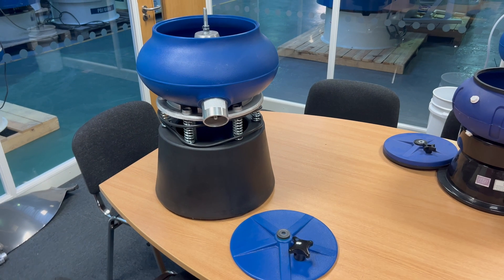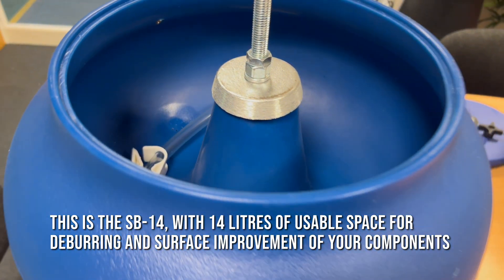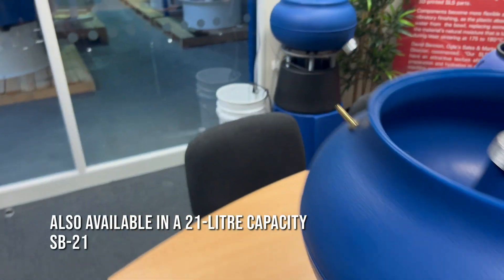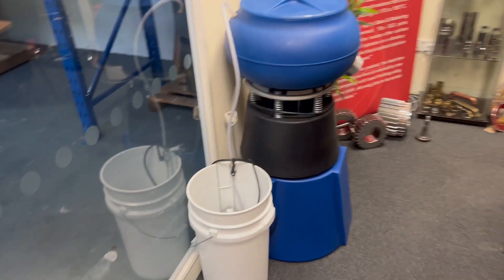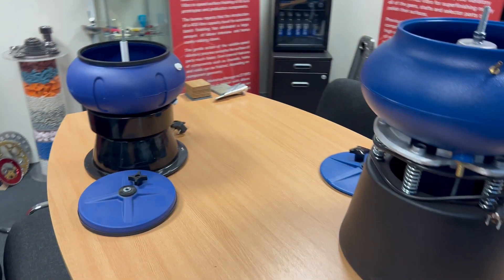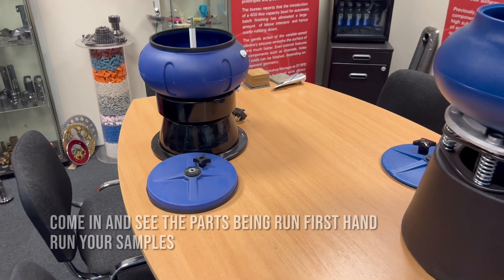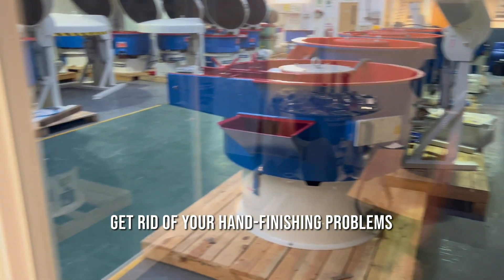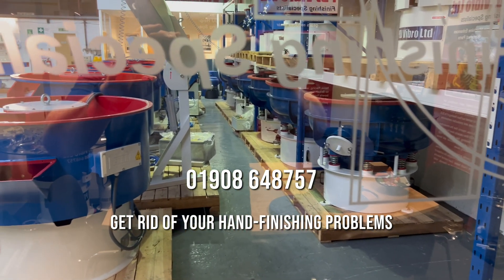Precision Focus: Discover Our Desktop vibratory Finishing Machines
We are looking at our entry-level machines, desktop models from the SB range. This is the SB-14, with 14 litres of usable space for deburring and surface improvement of your components. It comes with an acoustic cover and a side unload, ideally suited for unloading smaller pieces. It has a robust build. The bowl is also available in a 21-litre capacity, the SB-21. Both machines have options for a stand and a recirculation tank and pump for your compounds and water usage.